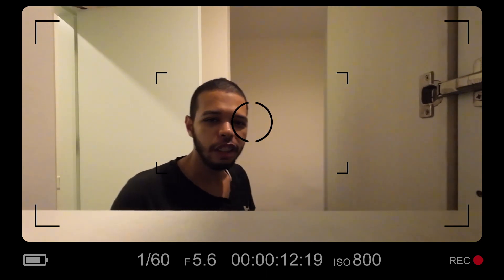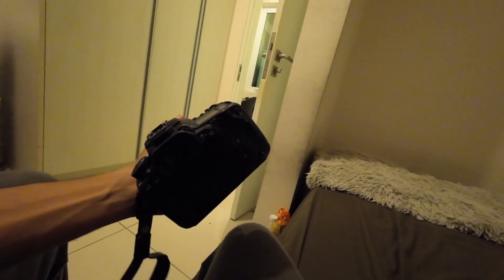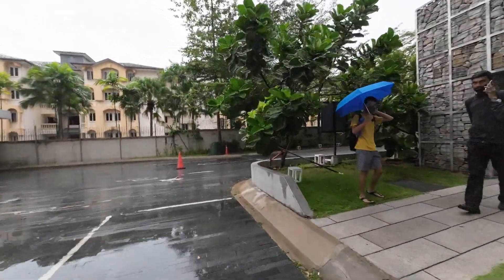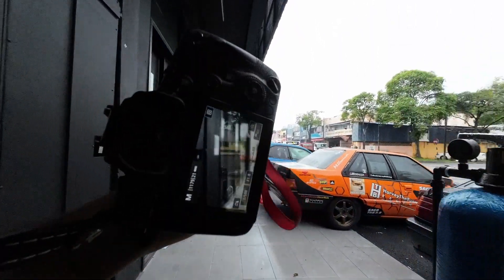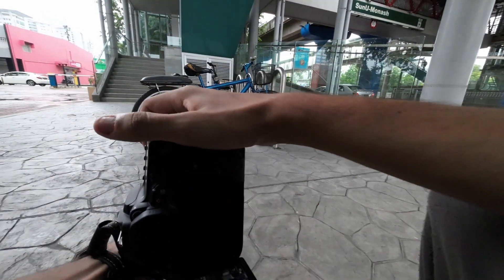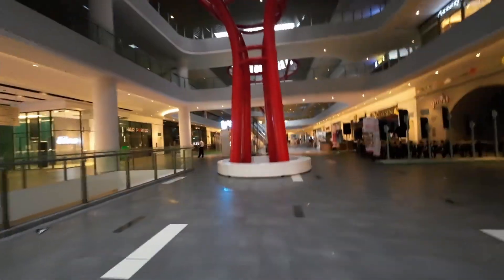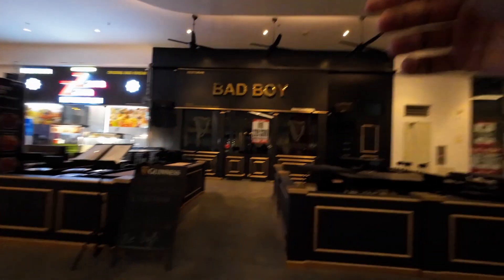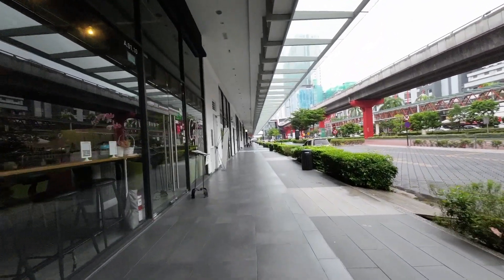DJI Action 2 POV Street Photography DSLR Vlog (Real World DJI Action 2 Vlog Test)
This was my first ever attempt using the new DJI Action 2, and frankly speaking, it's a really good camera for it's size. Now that I have more than one camera that I can use to Vlog, I can Vlog myself using my DSLR for Street Photography (and other purposes), and I am certain of the Jiggering issues (and I'm working on eliminating the unwanted shake), but I was also impressed with the audio and video quality of the camera, especially that it is hands-free. In this video, we will perform a Real World Vlog Test with the DJI Action 2, and see how it performs.

Overall, I enjoyed making this vlog, and I hope you enjoy watching it as much as I enjoyed making it!

Audio:
Microphone was the 4-Speaker Matrix System on the DJI Action 2

Video Editing:
Literally the First Time I have ever used DaVinci Resolve 17, and honestly I am very happy with the results!